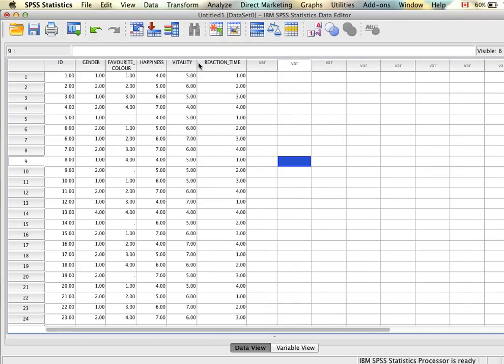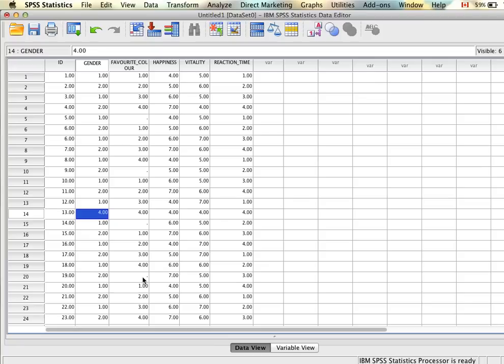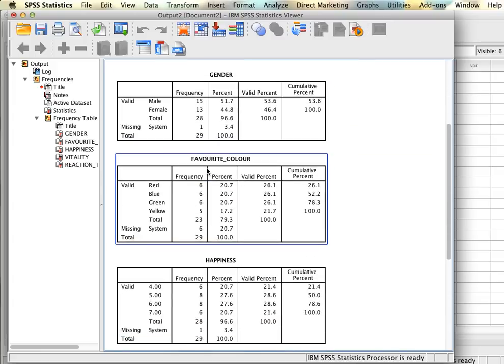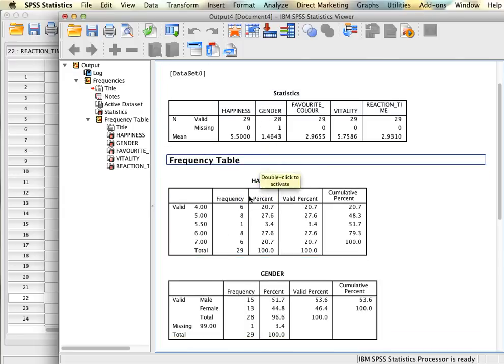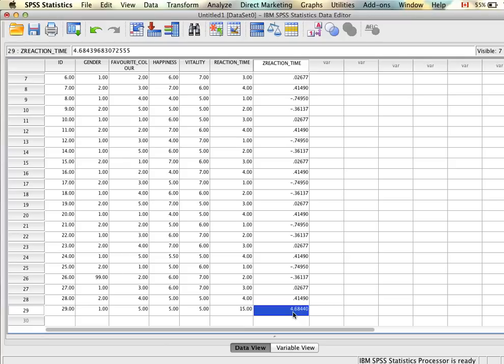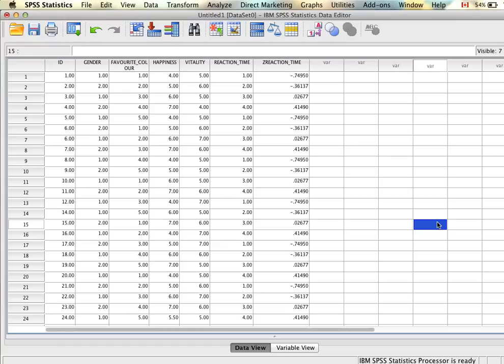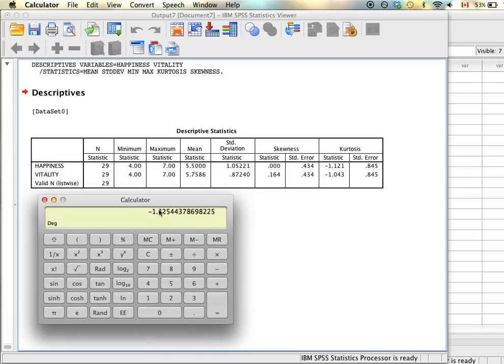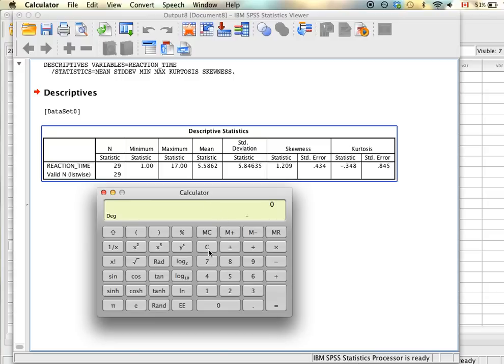Tutorial: Data Cleaning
0:06 – Impossible Values and Response Sets
3:43 – Missing Data
7:45 – Outliers
11:33 – Normality